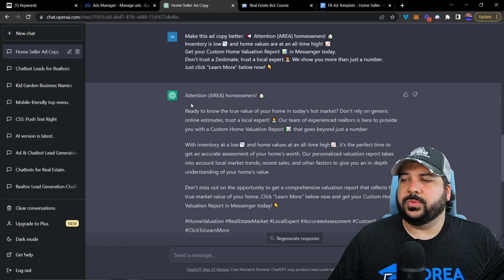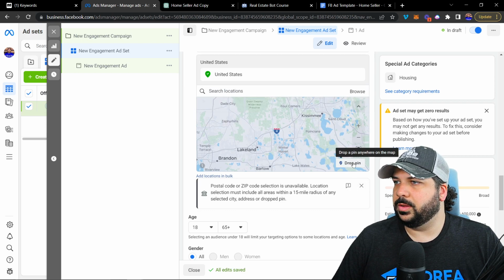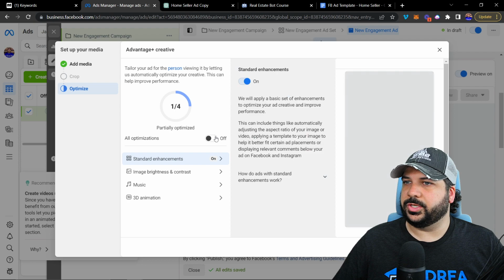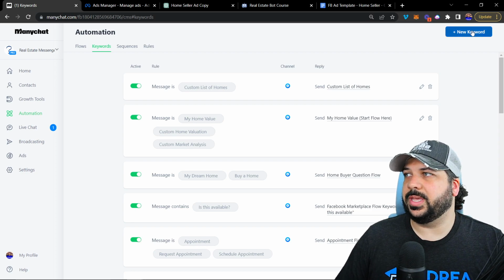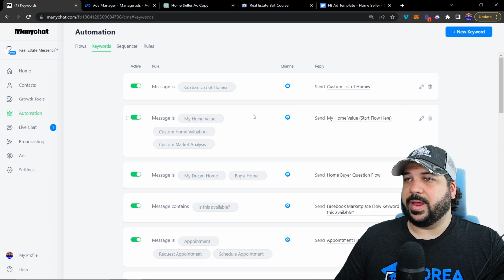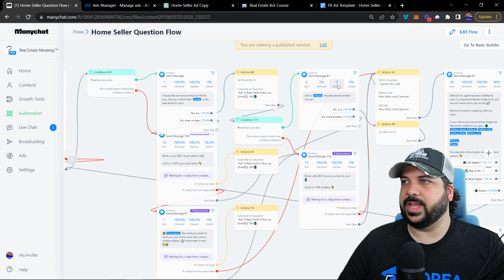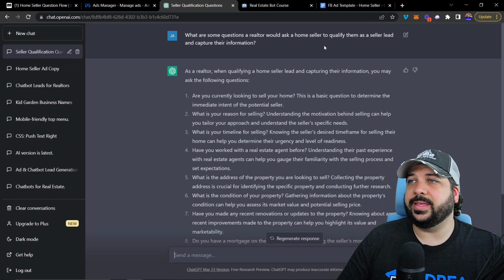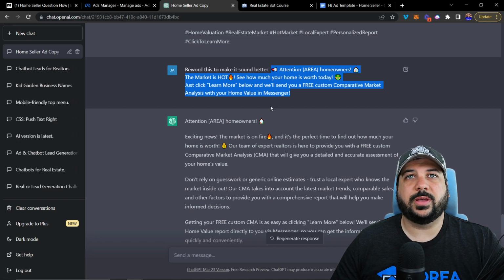Mastering Home Seller Facebook Ads with ChatGPT: Boost Your Leads with a Powerful Chatbot!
In this video, I'll guide you through the process of setting up a powerful home seller Facebook ad that connects to a chatbot to prequalify your leads.

One of the key components of this strategy is leveraging the power of ChatGPT, an advanced artificial intelligence tool, to assist with both the ad creation and chatbot setup. ChatGPT helps you create compelling ad copy, generate engaging chatbot responses, and automate lead qualification, saving you time and effort in your real estate business.

I'll walk you through the step-by-step process of setting up the Facebook ad, integrating ChatGPT into your chatbot, and optimizing the entire lead generation process. You'll learn how to create an effective ad that captures the attention of potential home sellers, directs them to your chatbot, and prequalifies leads to ensure you're focusing your efforts on high-quality prospects.

Whether you're a seasoned realtor looking to level up your marketing game or a new agent looking for innovative strategies to drive leads, this video is packed with valuable insights and practical tips that you can implement right away to boost your success.

Don't miss out on the opportunity to leverage ChatGPT and set up a highly effective home seller Facebook ad with a powerful chatbot. Watch the video now and take your real estate marketing to the next level!